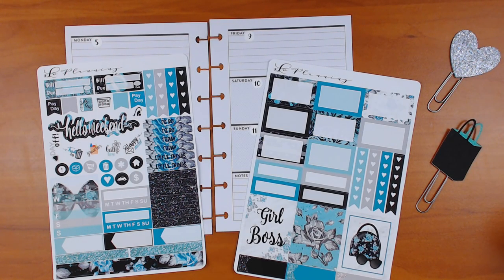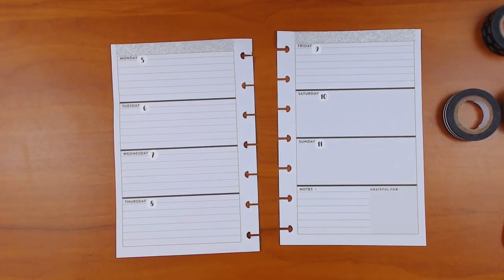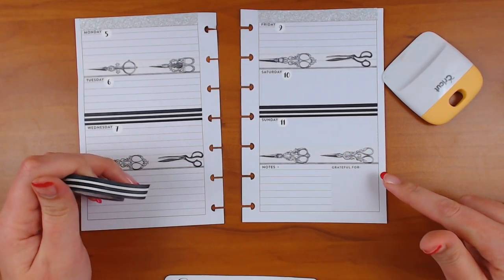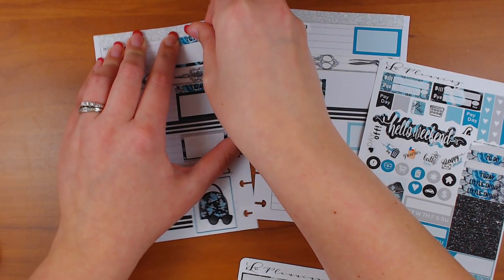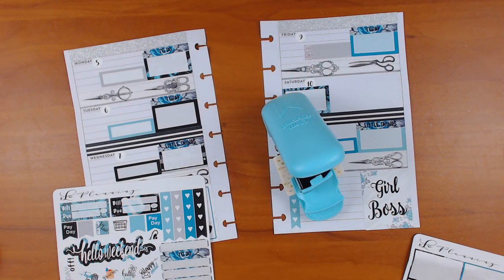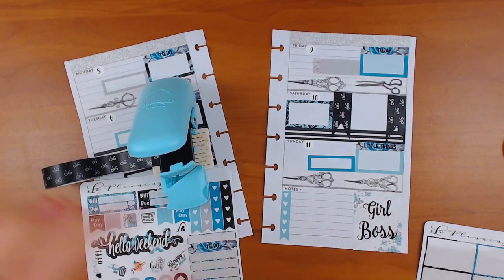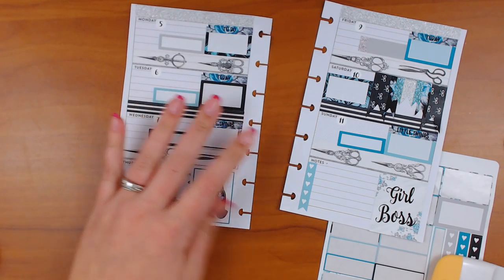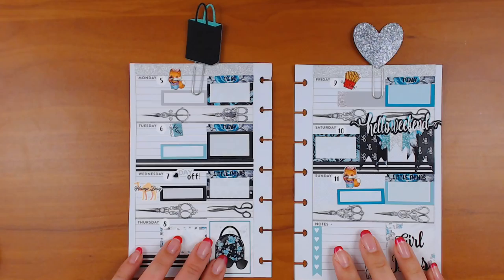Mini Happy Planner Plan with me March 5-11 featuring SLO Planning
To Send me mail:
RunwithCraftscissors